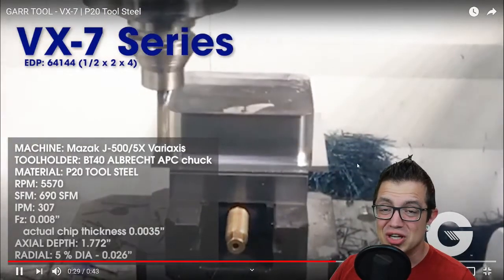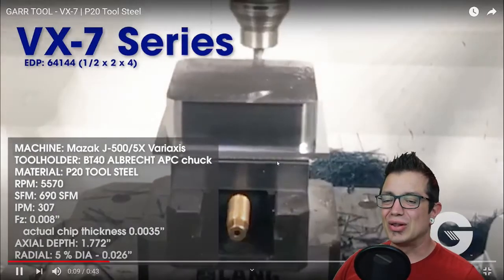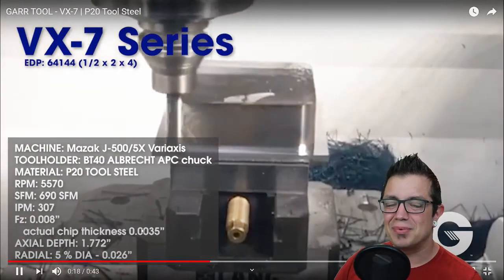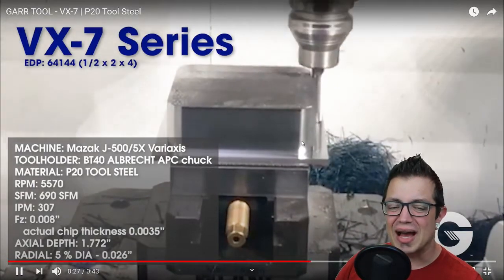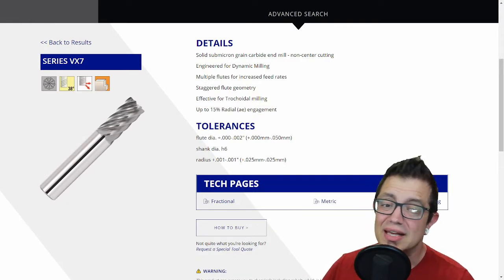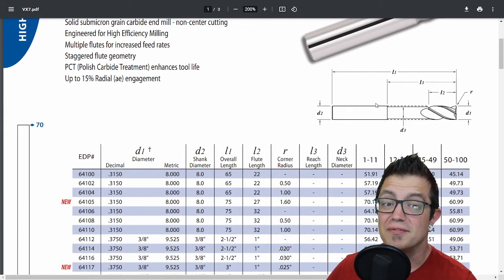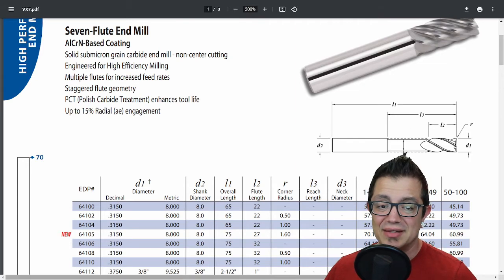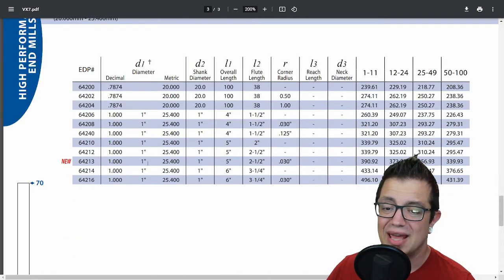307 Inches per Minute ?!?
I love watching chips fly, hearing them slam into the side of the machine, it just makes my heart scream with joy and I get that giddy feeling like I use to get as a kid when I would get 0.25$ to spend on penny candies.

I reach out to the tooling reps and suppliers to enquire about what they see making an impact in the results the manufacturers get at the spindle.

So when Eric Moeller at GARR TOOL tells me their new VX7 is one of those tools, I want to make sure you're all aware as well.

In the end, you don't know, what you don't know.